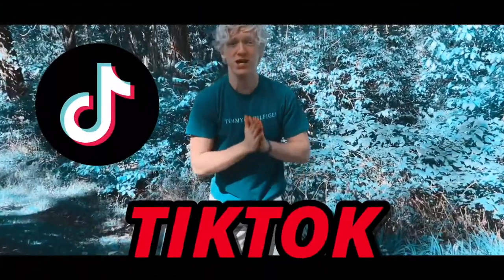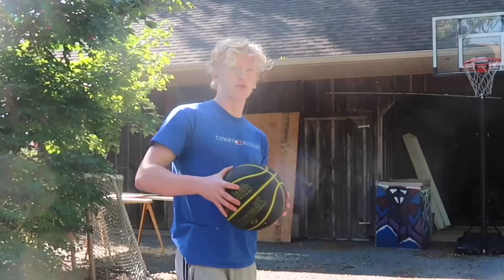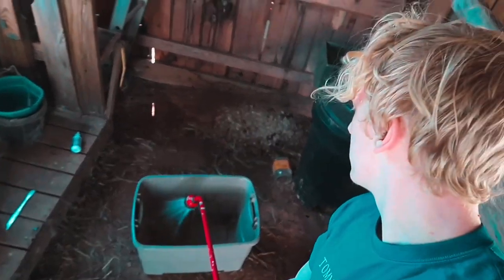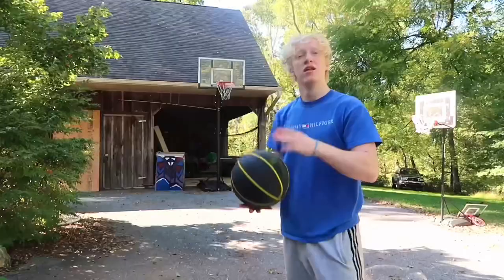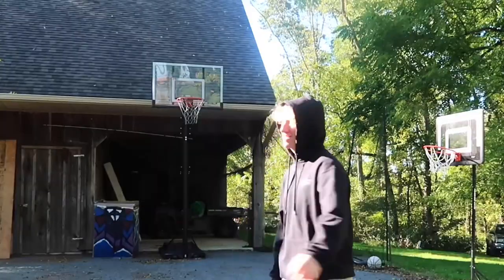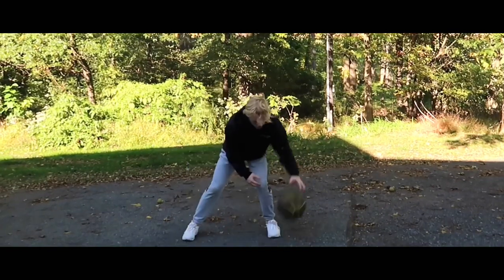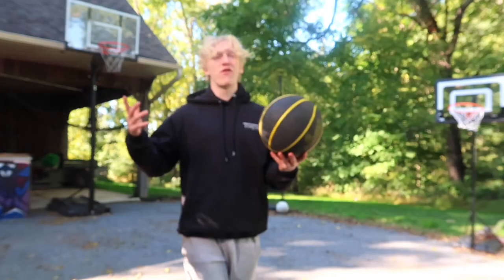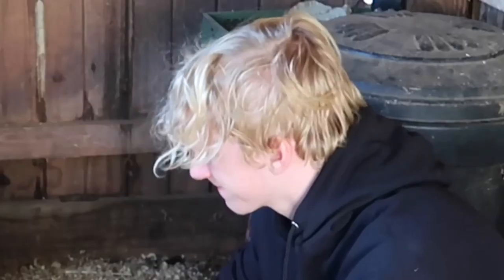Testing VIRAL TikTok Basketball Hacks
TODAY I TESTED VIRAL TIKTOK BASKETBALL HACKS‼️

If your reading this comment “POPCORN”